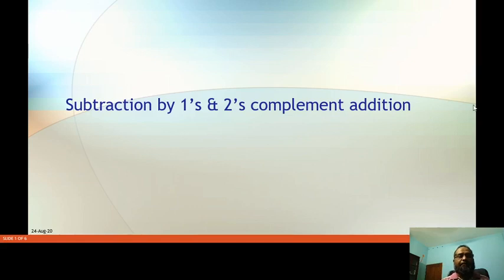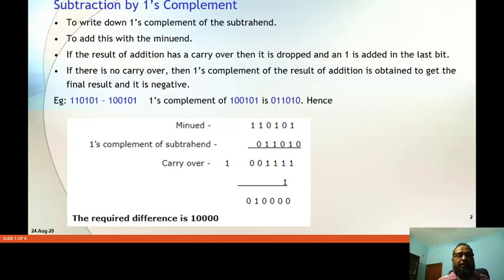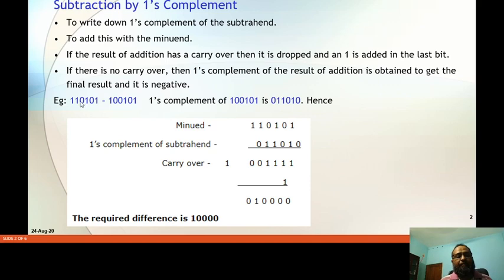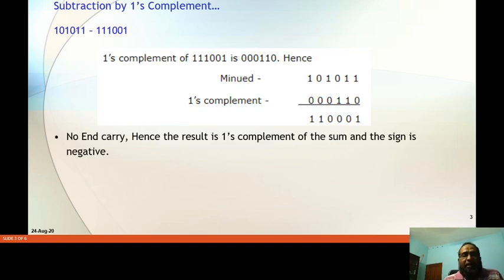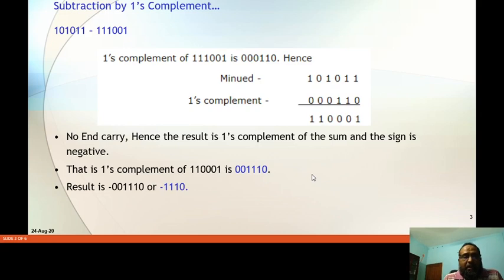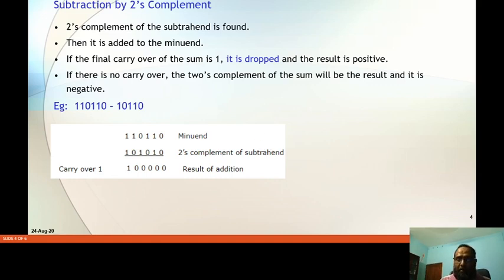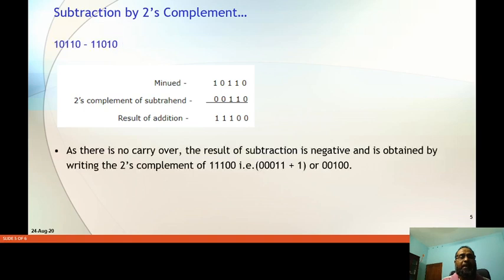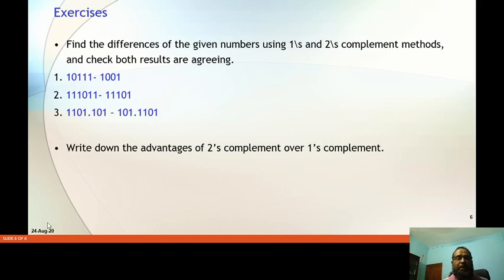Subtraction using 1's and 2's complement